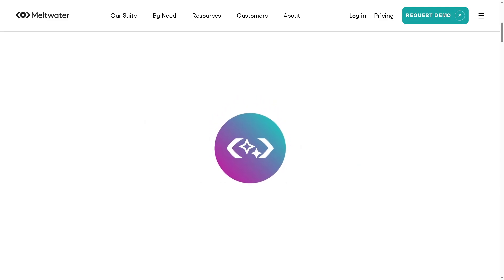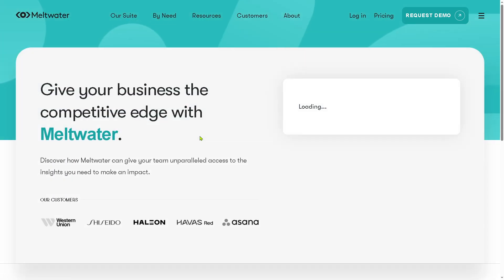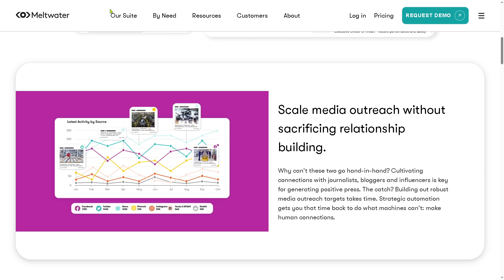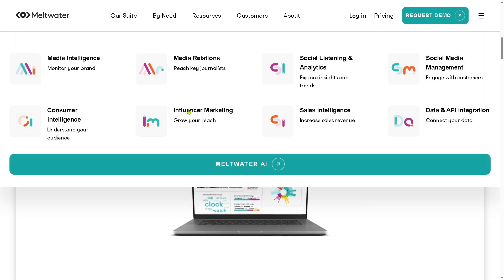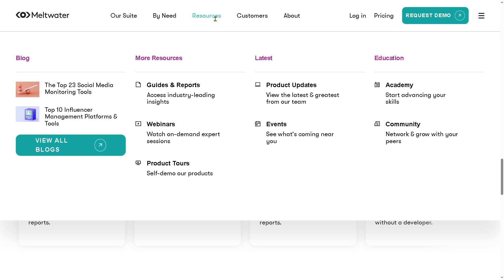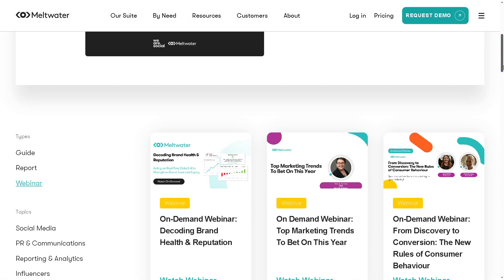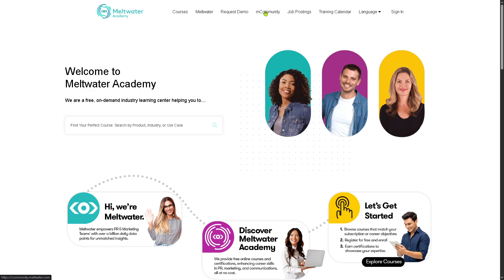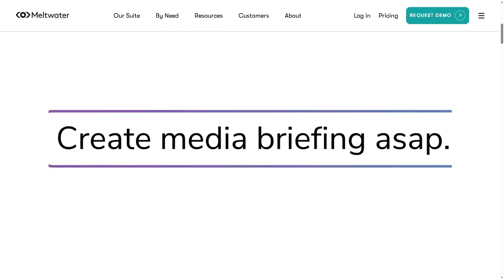Meltwater Newbie Tutorial | Media & Social Intelligence Software Demo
In this beginner tutorial and training video, we show you how to install and use Meltwater CRM software.  We show you how to create an account and get started, how to use all of the core features in this demo, and give quick review of the software.